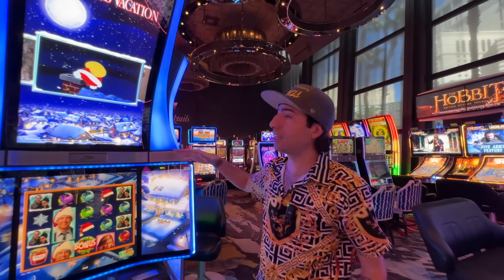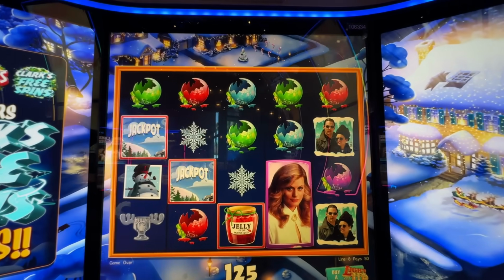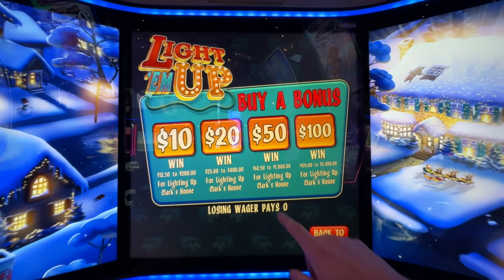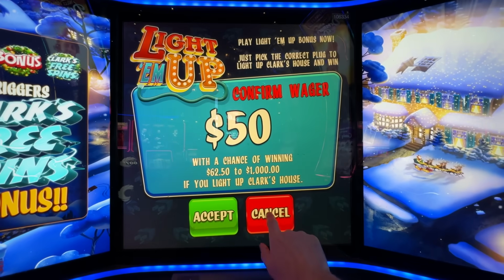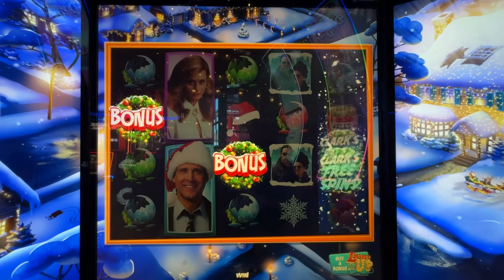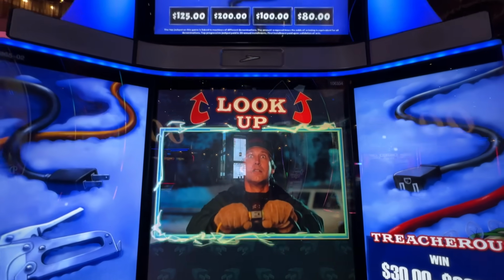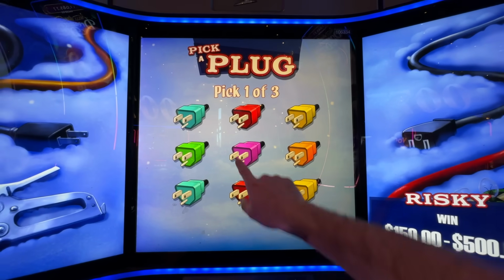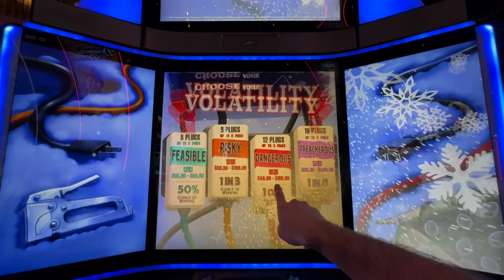Can Buying Slot Machine Instant Bonuses Make You Rich?!